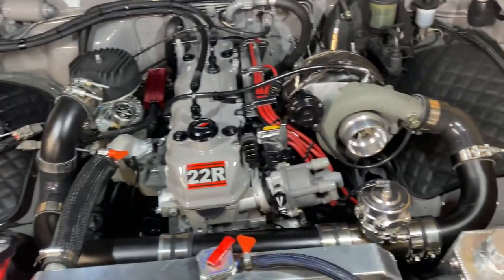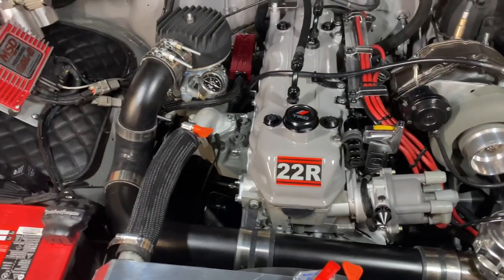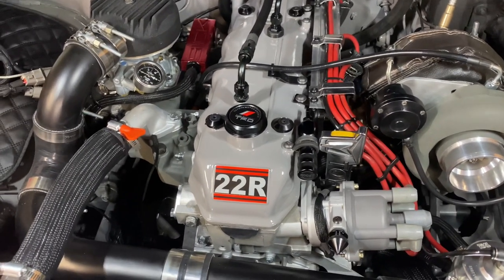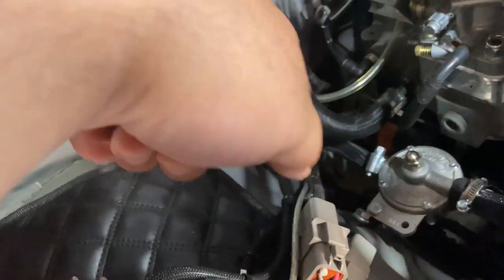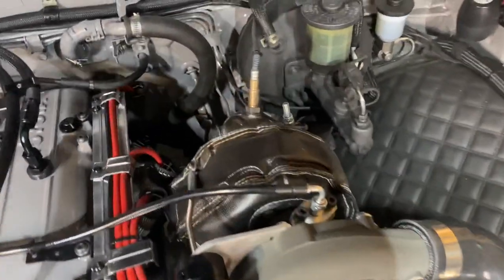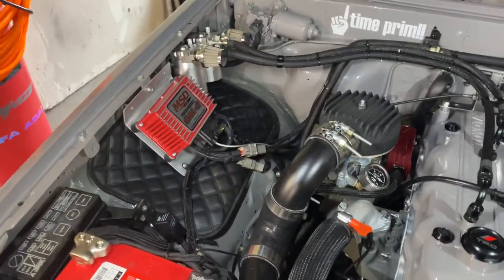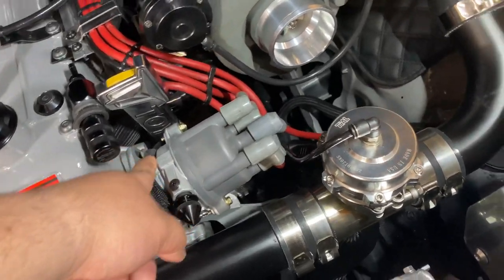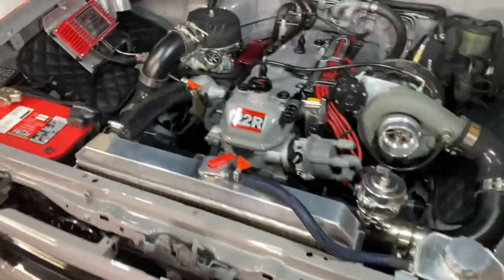BOOSTED 1985 TOYOTA PICKUP!!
Walk through my boosted 1985 Toyota pickup!